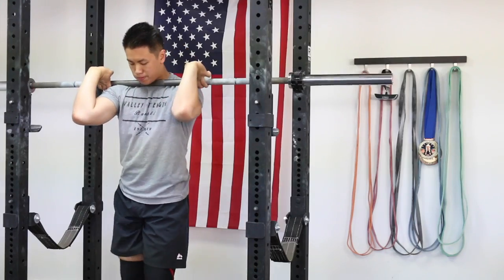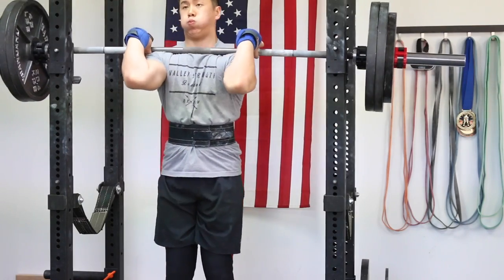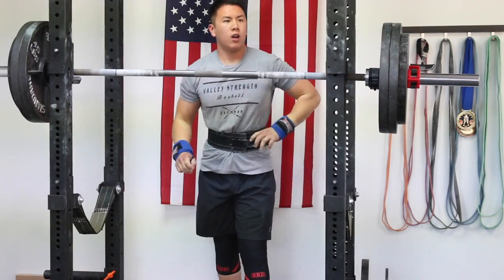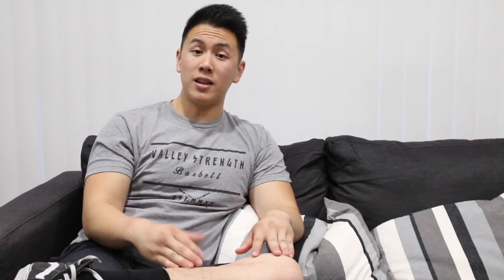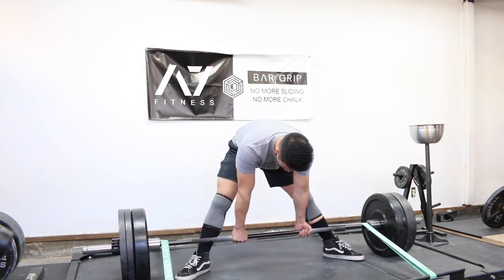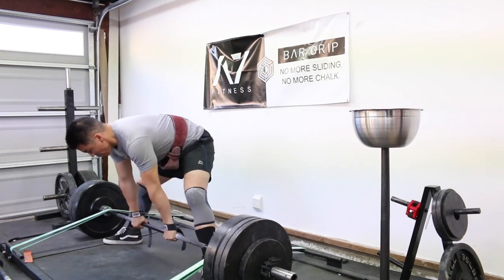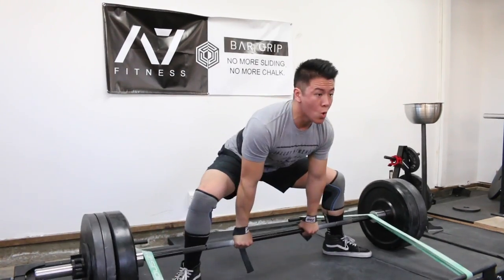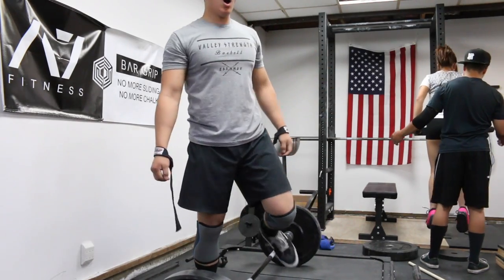INTRO TO CONJUGATE METHOD | Ep. 01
First time trying out the conjugate method, seeing if it will take me to the next level and get me my 1400 total.